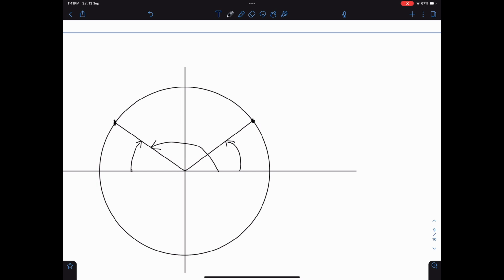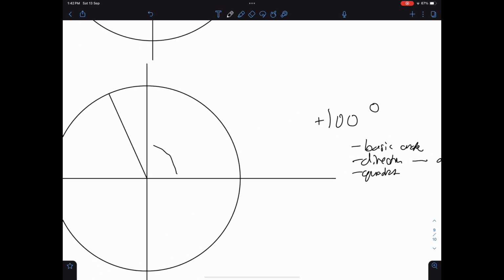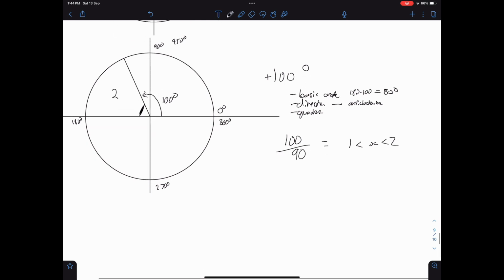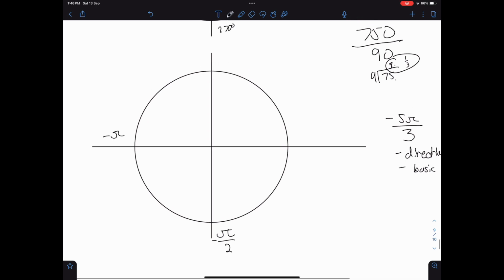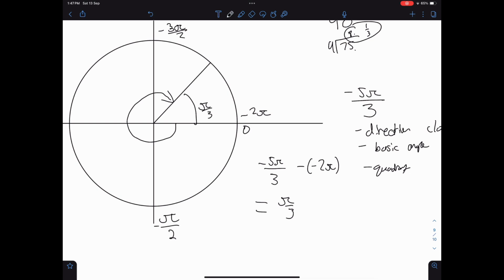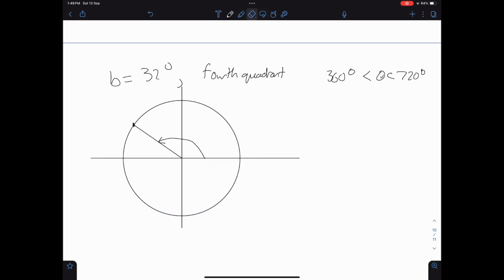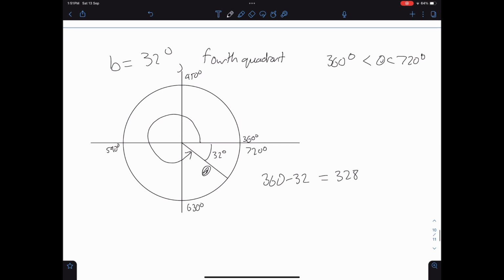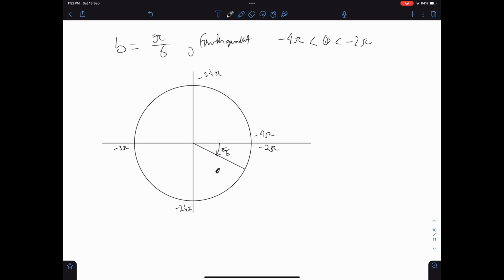AS Maths - Trigonometry - Defining an Angle, Features of an Angle, Unit Circle Uses - CIE 9709 1.5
Explains how to use the unit circle to find the characteristics of an angle {direction, quadrant, basic angle, revolution}, and to determine an angle based on those four characteristics.